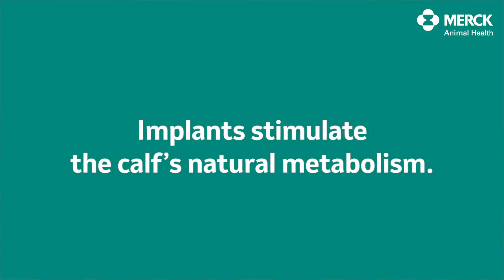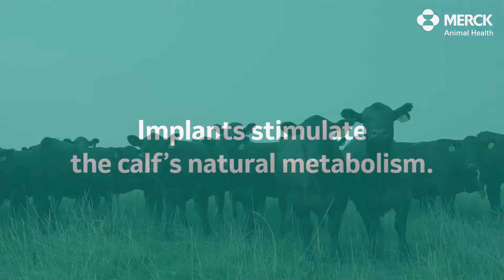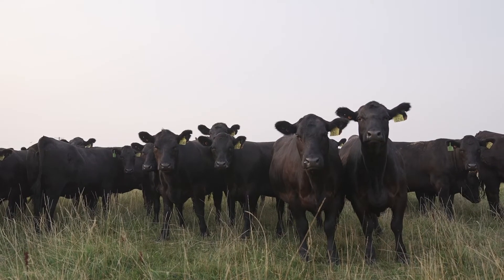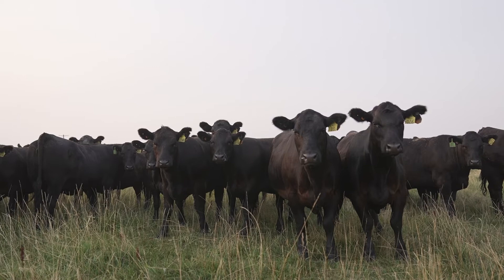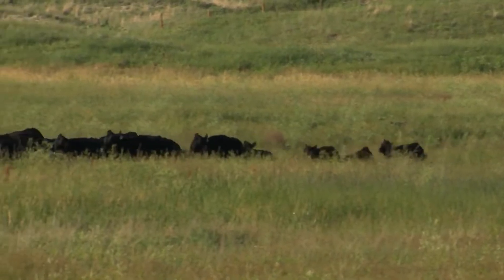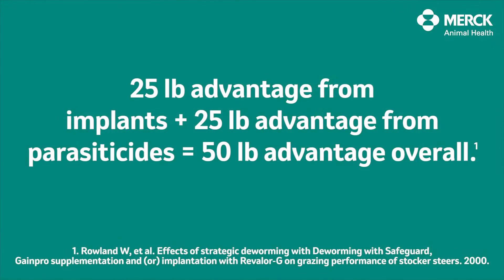Ask This Nutritionist: Dr. John Hutcheson on implant and parasiticide benefits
What additional benefits should I expect from giving calves an implant and a parasiticide at turnout? Merck Animal Health Cattle Technical Services Director Dr. John Hutcheson explains how removing parasite pressure while increasing average daily gain helps animals reach their genetic potential more efficiently.